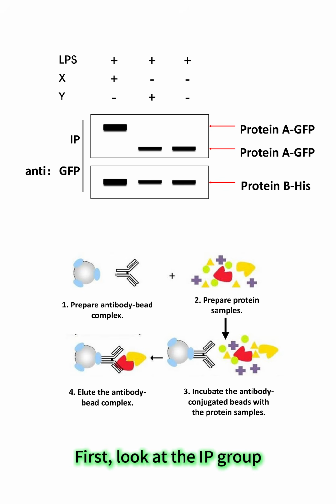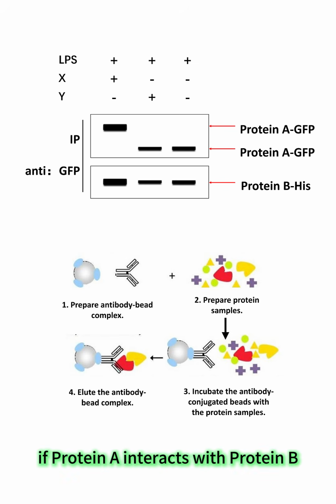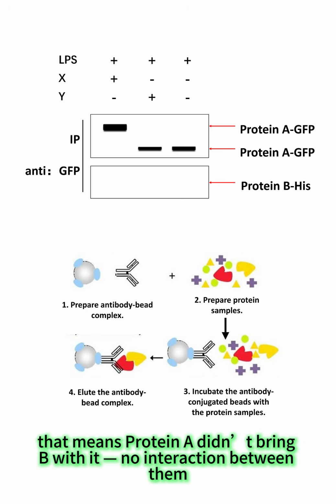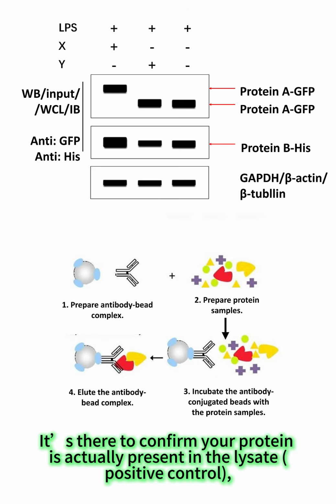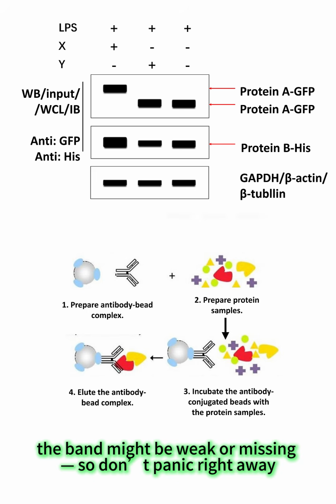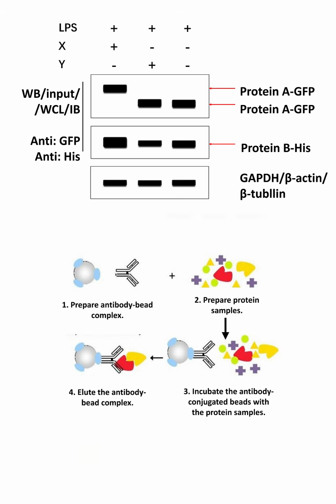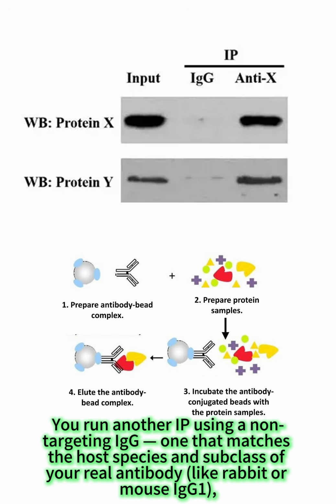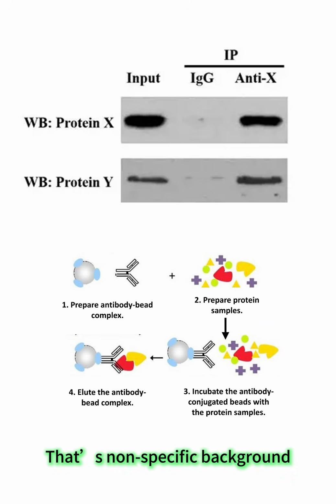Congrats — you’ve got the perfect co-IP result!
the IP group. "IP anti-GFP" means that the antibody coupled to the magnetic or agarose beads is against GFP.
The point here is to pull down your target protein — in this case, we’re using anti-GFP to pull down Protein A.
Now, if Protein A interacts with Protein B, then when Protein A gets pulled down, Protein B should come along with it.
the input group. You’ll see different names for this group — WB, IB, WCL, etc. — but they’re all basically the same thing: a control group.
It’s there to confirm your protein is actually present in the lysate (positive control), and also to help evaluate how efficient your IP was.
some labs include an IgG control — super important to check for antibody specificity and rule out non-specific binding.